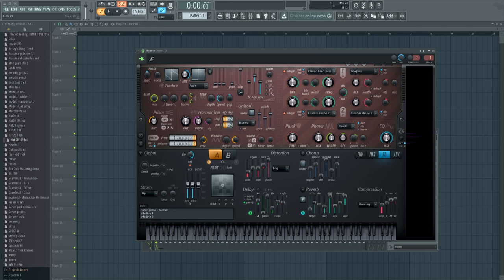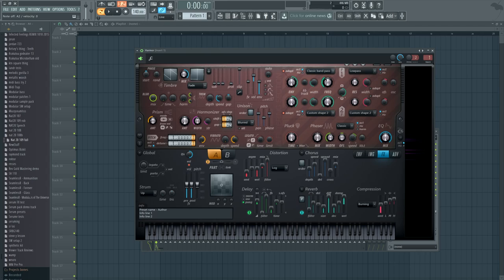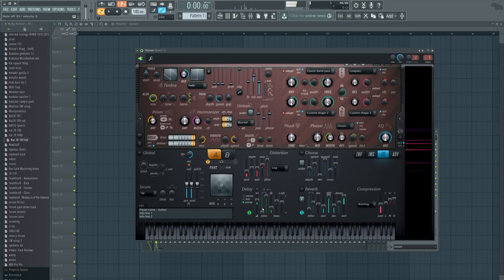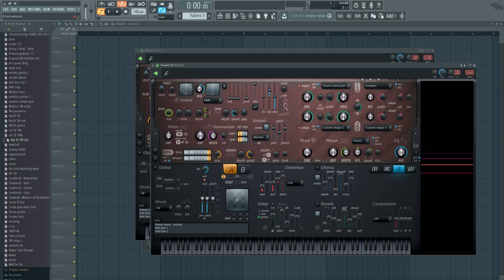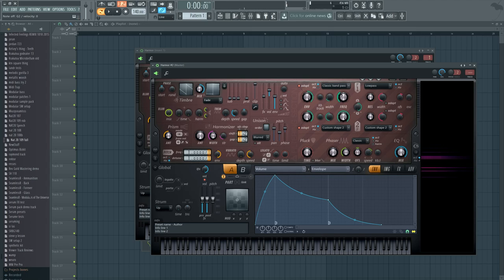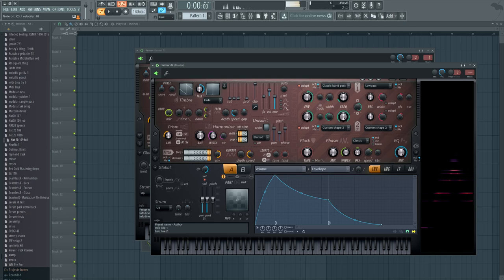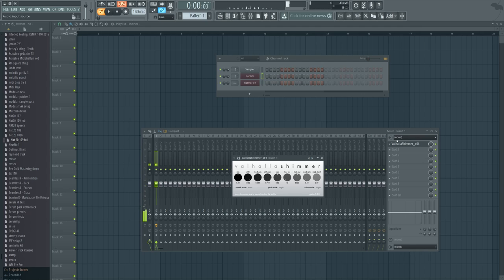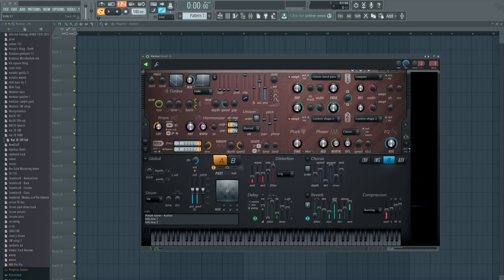How To Synth 21: Scrapey Horror Metal